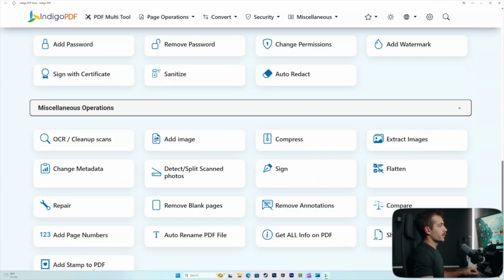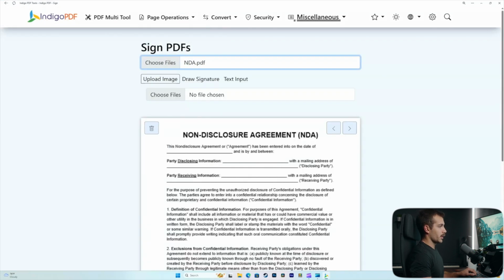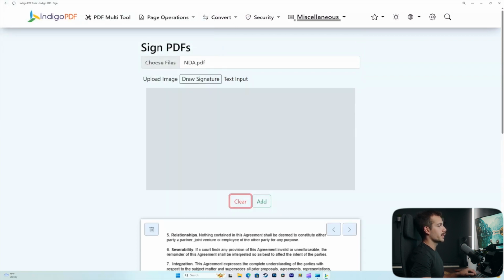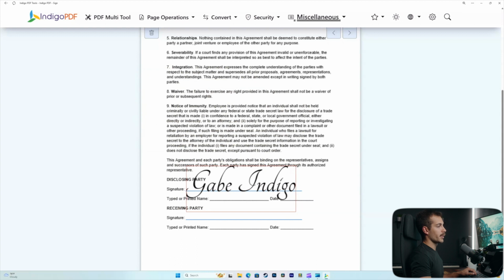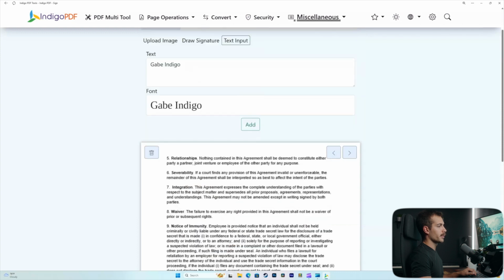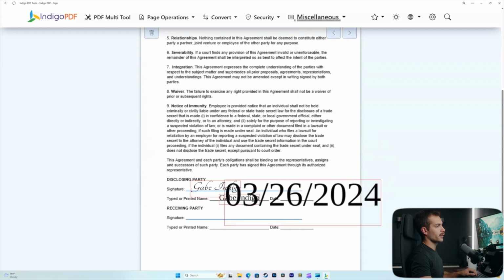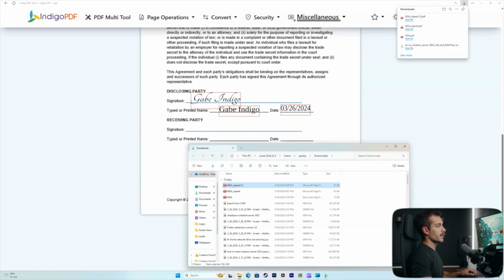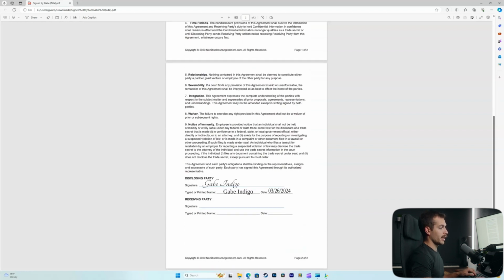Sign PDFs Digitally with Indigo PDF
Discover how to streamline your document signing process with Indigo PDF's digital signature feature! In this tutorial, we'll guide you through the step-by-step process of digitally signing PDF documents using Indigo PDF, the ultimate PDF editor for seamless document management. Whether you're a business professional, freelancer, or student, digital signatures offer a secure and efficient way to authenticate documents and streamline workflows. Join us as we demonstrate how to create, customize, and apply digital signatures to PDFs with ease, empowering you to expedite document signing processes and enhance collaboration.

Start working with Indigo PDF to create, edit, convert, merge, split, digitally sign, or secure PDF files, our comprehensive suite of features empowers you to manage your PDFs with ease. Download for free from the official Indigo PDF or alternatively from the official Microsoft Store